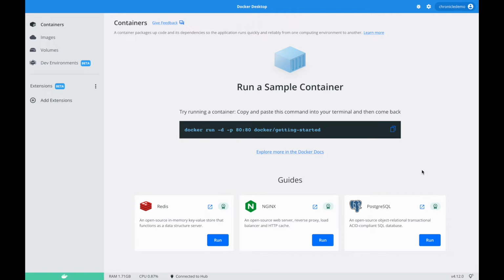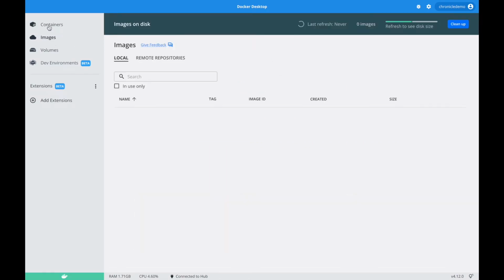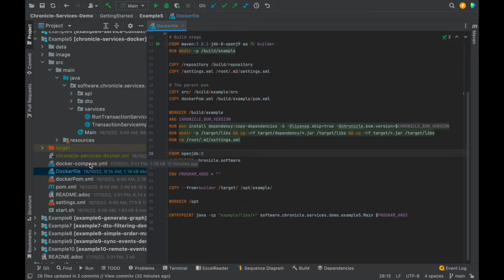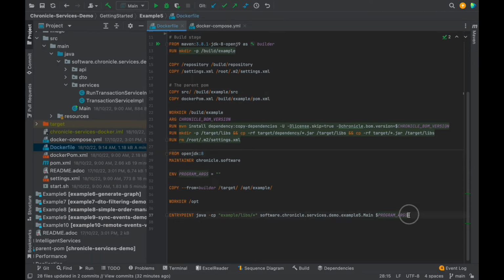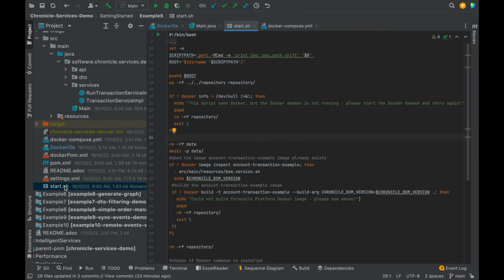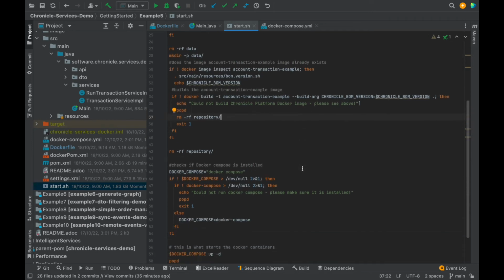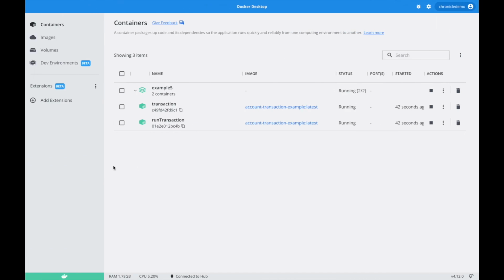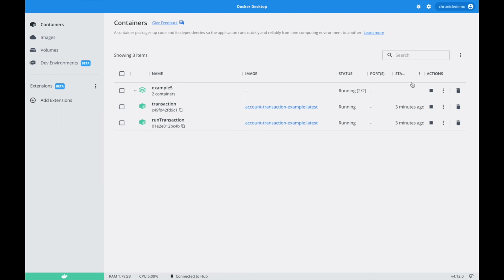Running Chronicle's Event-Driven Microservices with Docker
(4/4) This video follows on from the account balancer example, and in this tutorial we demonstrate how to run Chronicle Services with Docker.